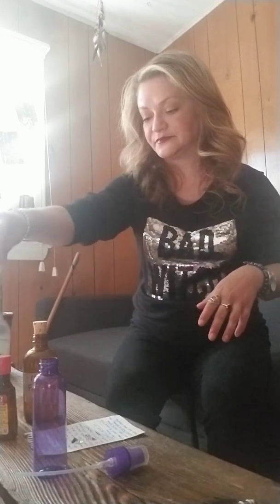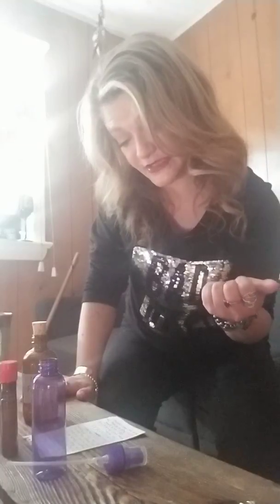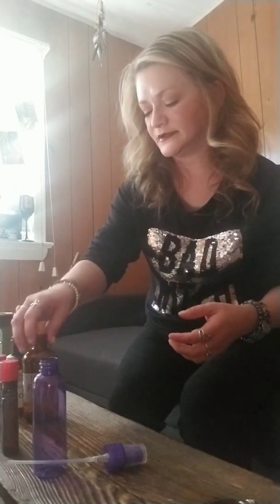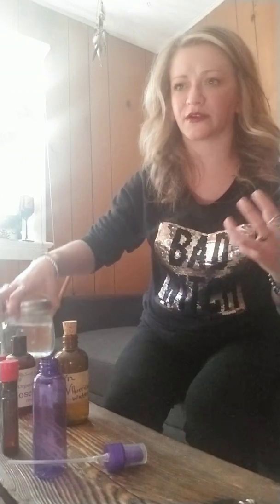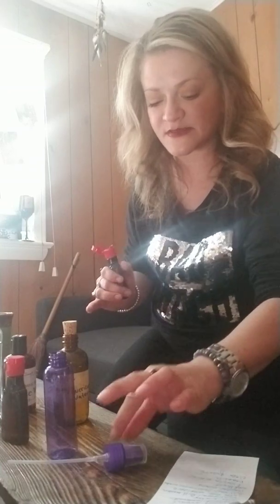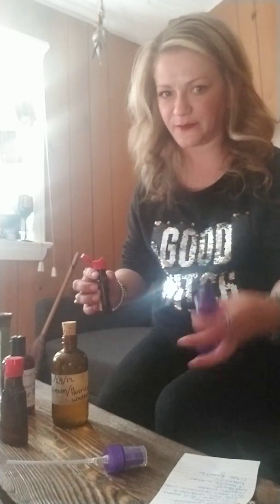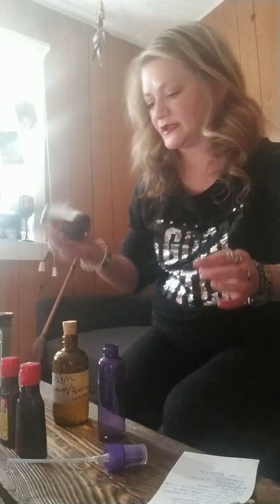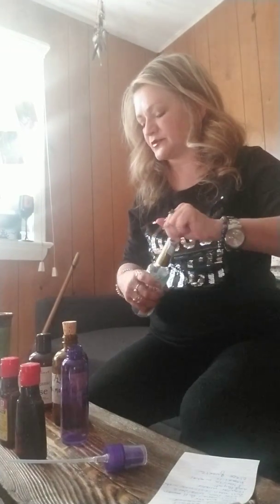Magical protection spray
Can be used to protect against evil eye, curses, psychic attacks, theft, and any other forms of harm.